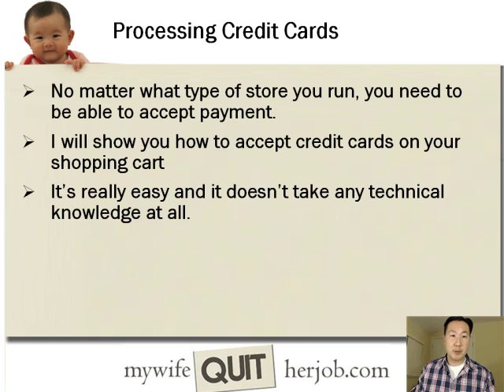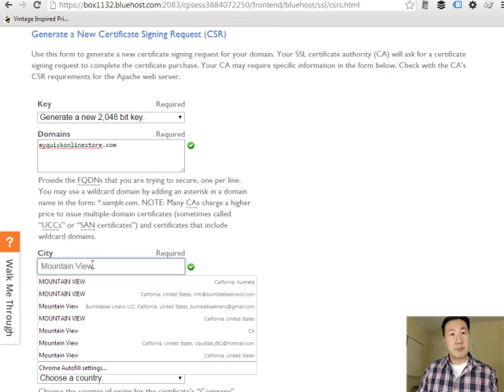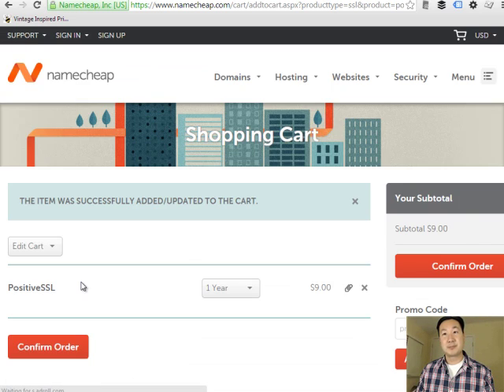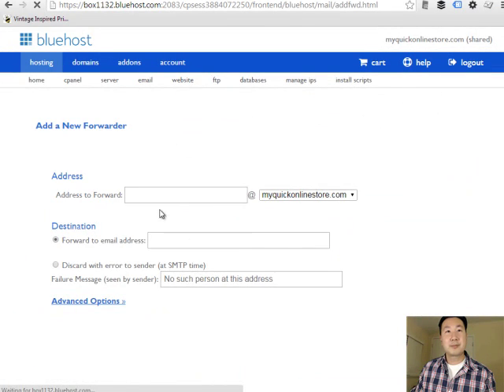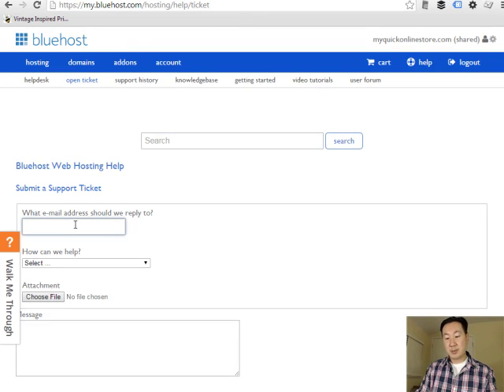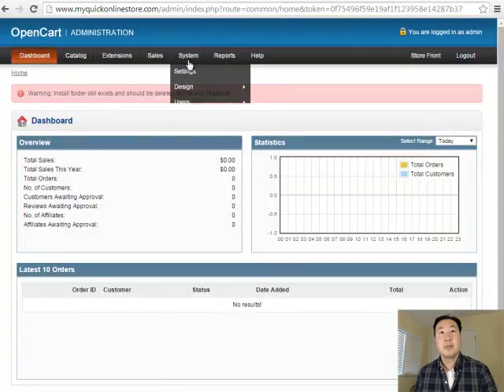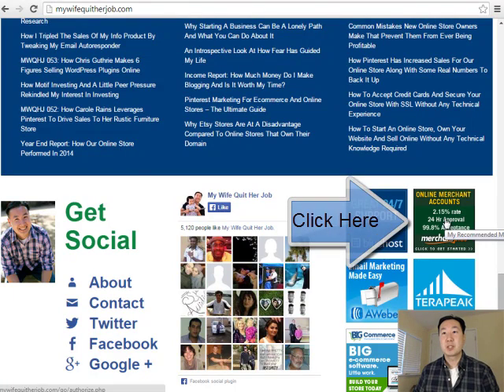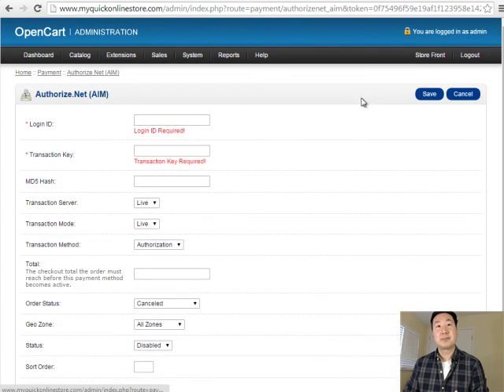How To Install An SSL Certificate And Accept Credit Cards For Your Online Store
This tutorial will walk you through the exact steps on how to install SSL on your website as well as accept credit cards through Authorize.net